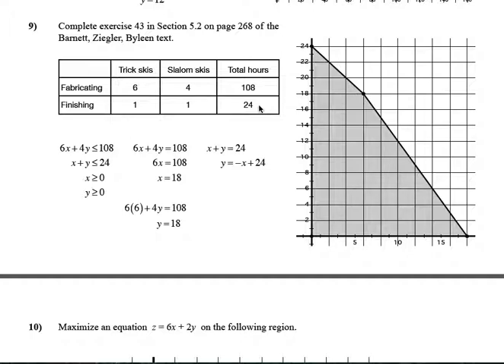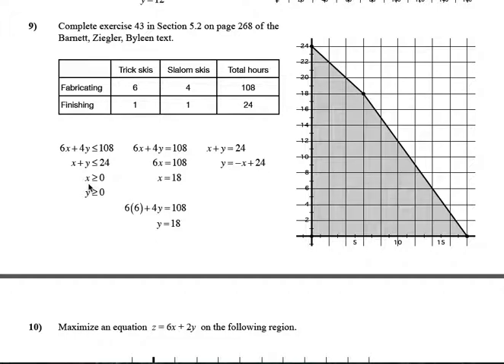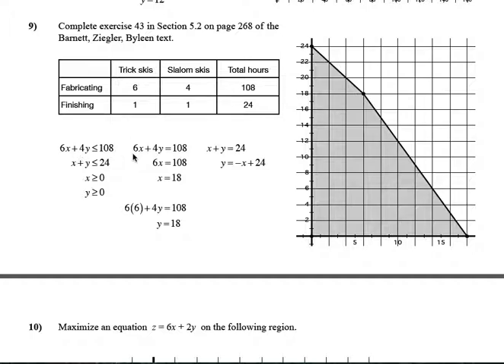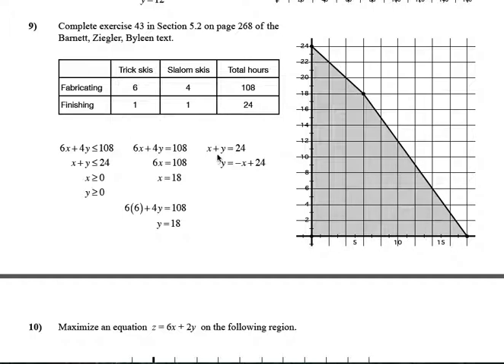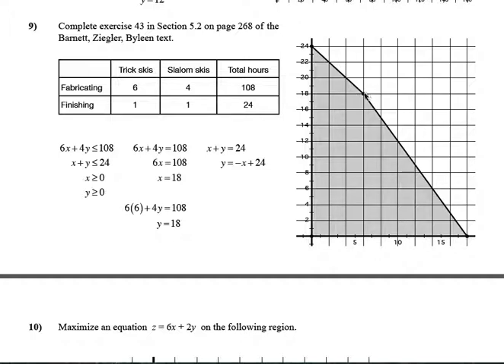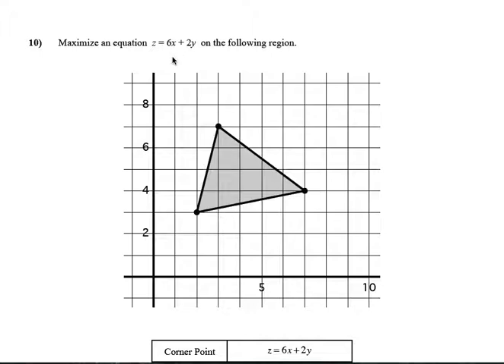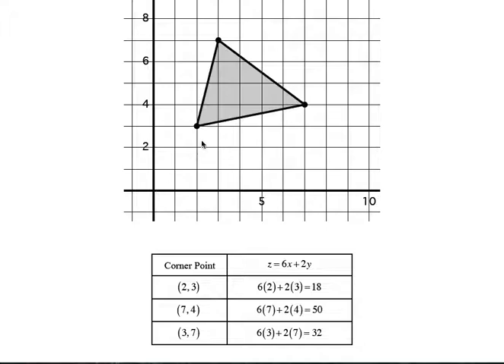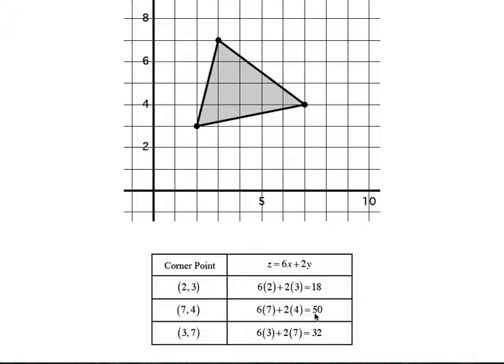1324 004 10202 PE1 Q9 10